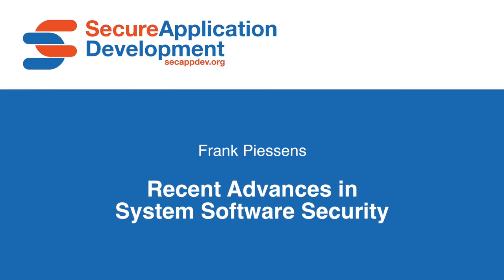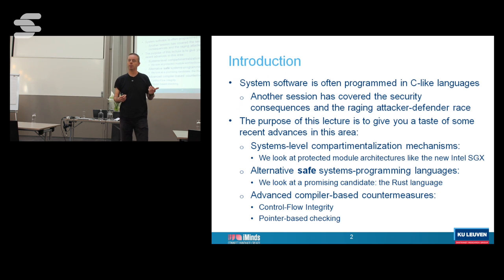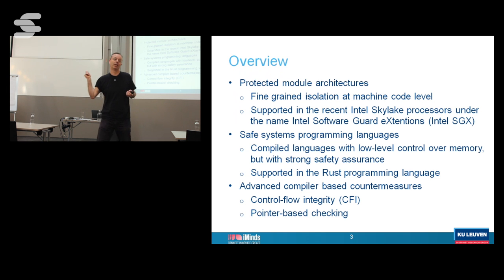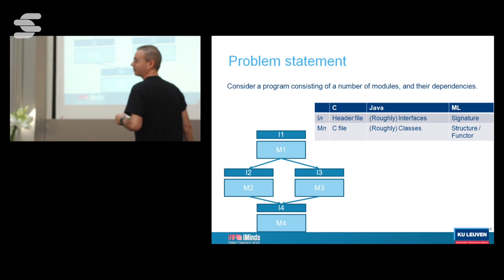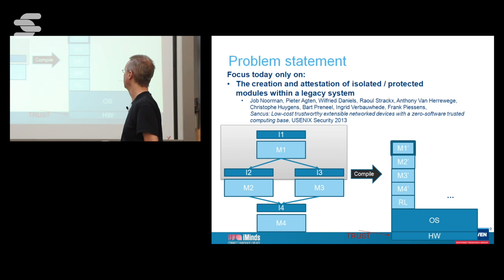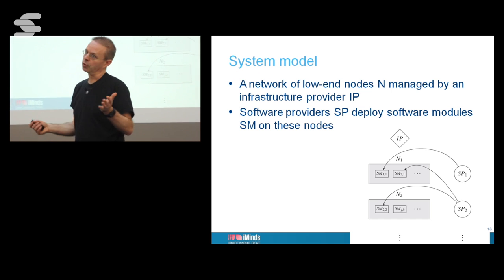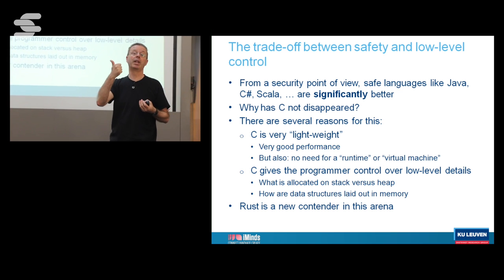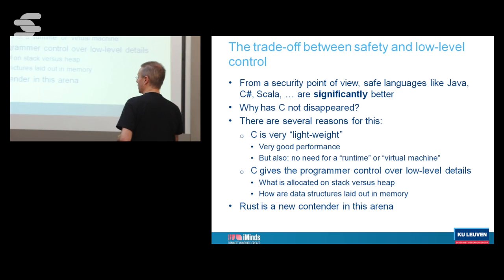Recent Advances in System Software Security - Frank Piessens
The war between attackers and defenders of system software (i.e. servers, middleware, operating systems) has been ongoing for decades.
This session will cover a number of interesting new technologies that have the potential of being game changers in this ares:
Protected module architectures (like the new Intel Software Guard Extensions - Intel SGX) make it possible to securely execute applications on a machine, even when the system software (e.g. the operating system) on that machine is infected and hence malicious.
New safe systems programming languages (like Mozilla's Rust programming language) make it possible to prevent the introduction of memory safety vulnerabilities in systems code (and at the same time also prevent the introduction of data races in multi-threaded code!)
Advances in defensive compilation make it possible to compile legacy C code with hard assurances on resistance against memory safety based attacks.
This session will give an overview of these exciting and promising new technologies.

Frank Piessens is a professor at the Department of Computer Science of the KU Leuven, Belgium. His research interests lie in software security, including security in operating systems and middleware, architectures, applications, Java and .NET, and software interfaces to security technologies.
He is an active participant in both fundamental research and industrial application-driven projects, provides consultancy to industry on distributed system security and serves on programme committees for various security-related international scientific conferences.
Frank teaches software security at the KU Leuven, and at various academic and industrial conferences.